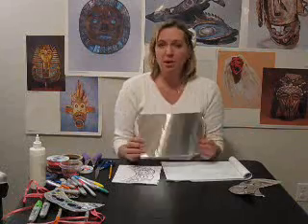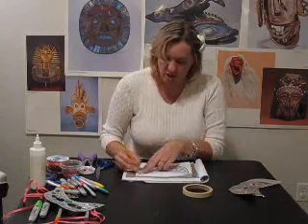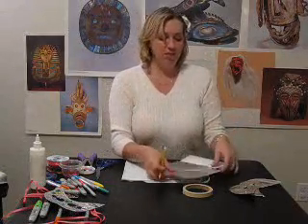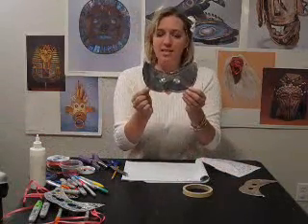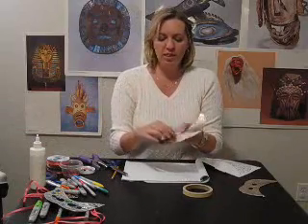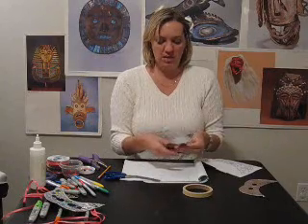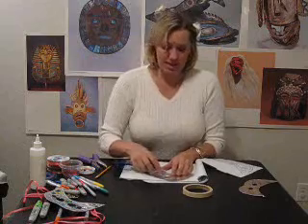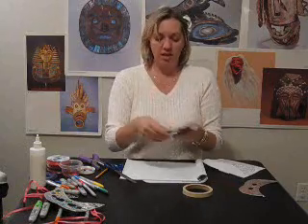Metal tooled mask